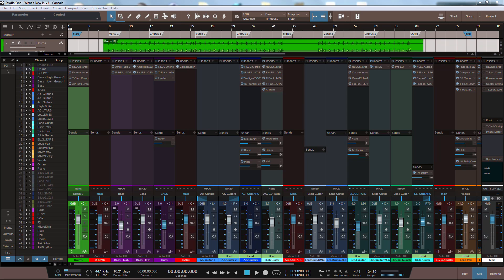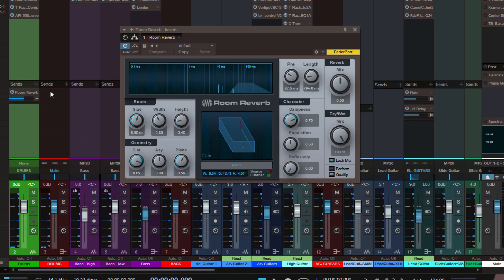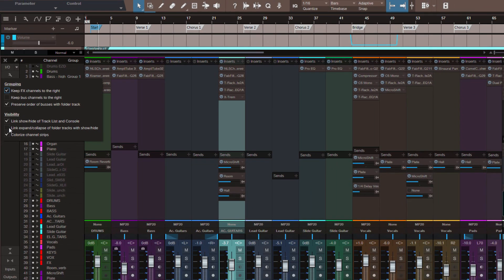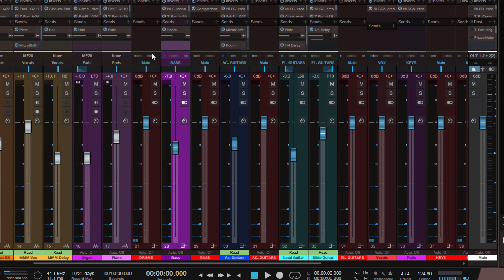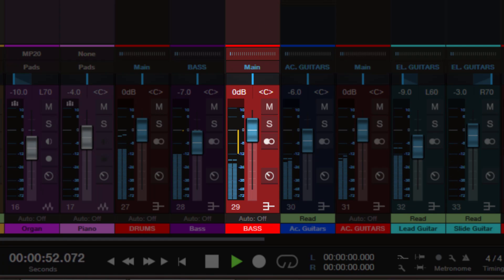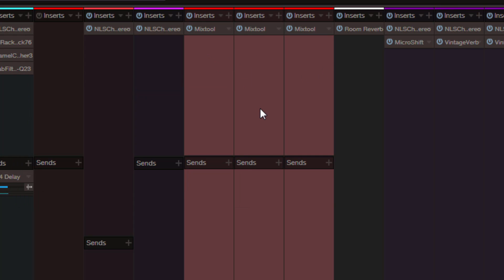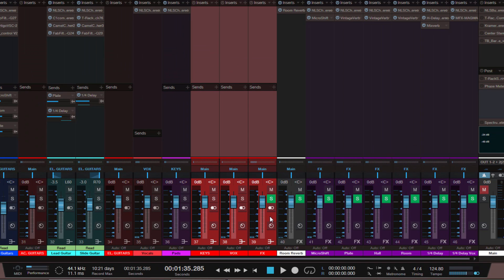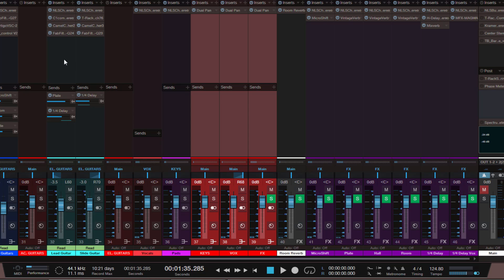What's New In PreSonus Studio One 3: The Console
In this free Studio One 3 tutorial David shows us what has changed in the Console in Studio One 3.
He tells us about the new features, but also explains what functions he thinks are still missing.